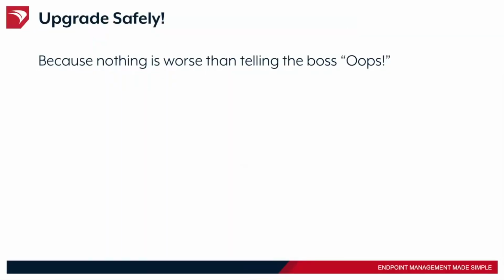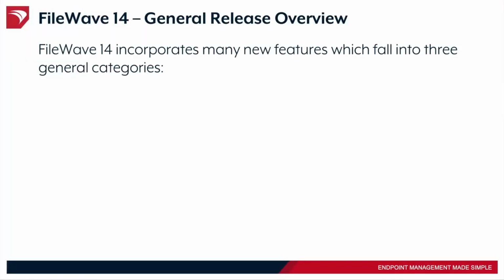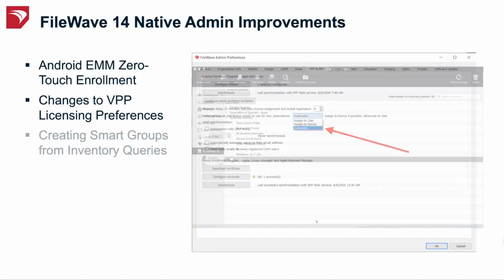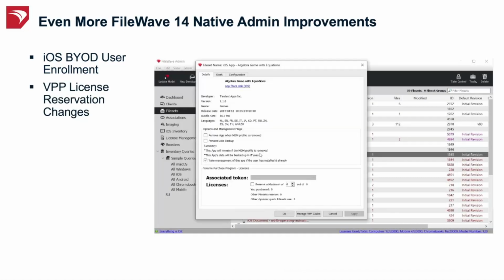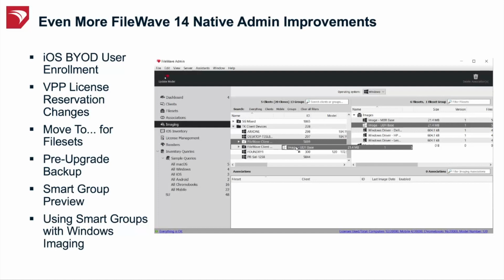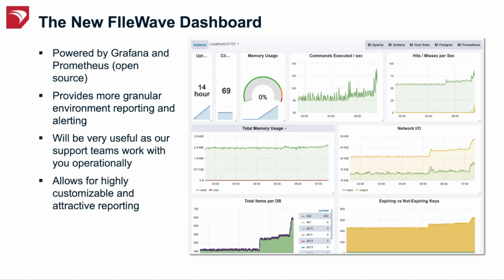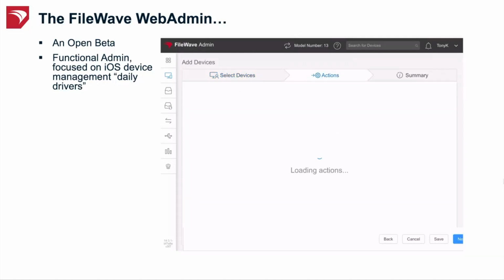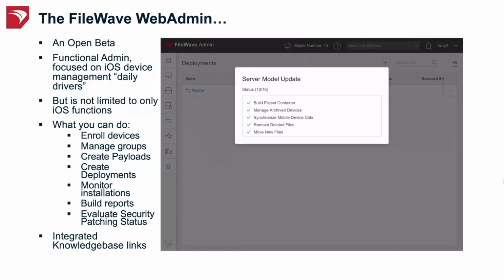Introducing FileWave Version 14